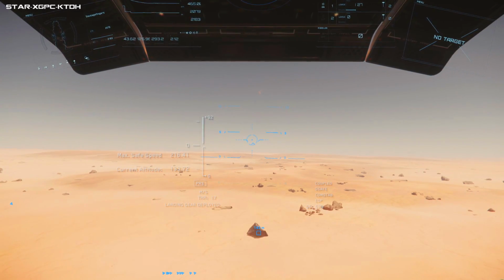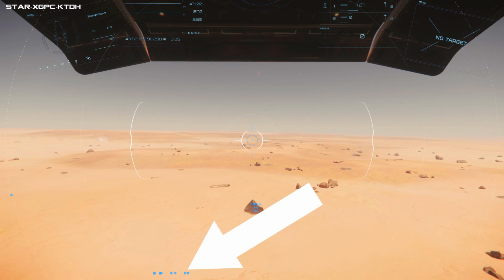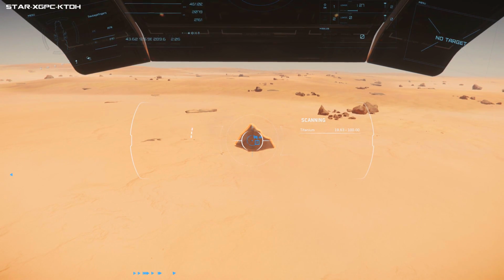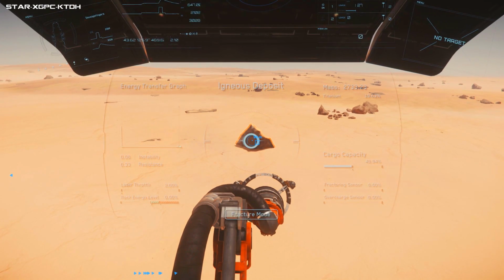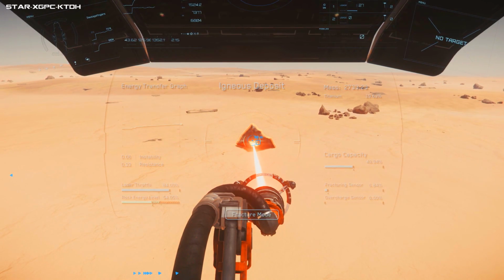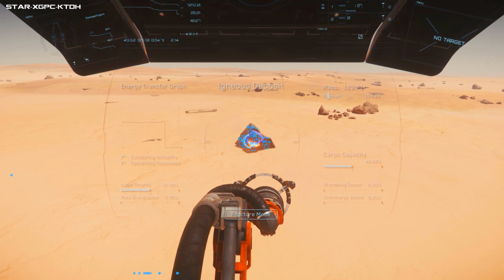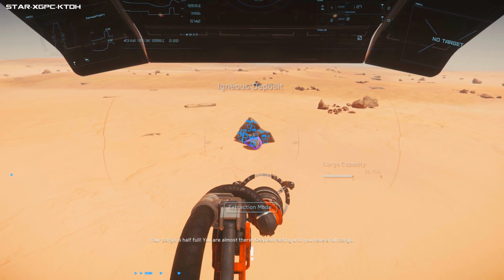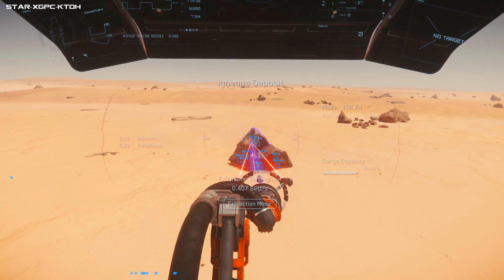Star Citizen | Mining Tutorial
Star Citizen | I couldn't find a short to the point mining tutorial for Star Citizen 3.2,    so I made one ! Hope it helps

Verrigo
Dave Lane (Lane4Gaming)
Victor Velasco
Óli Guðmundsson
Gustavusadolphus
Jacob Strong
Augnes
Bruce Chandler
Joseph